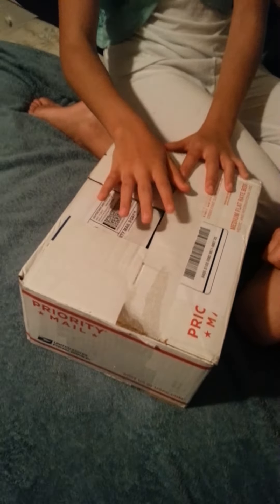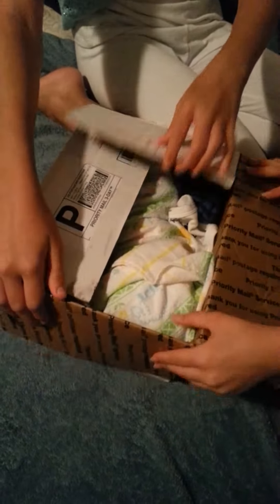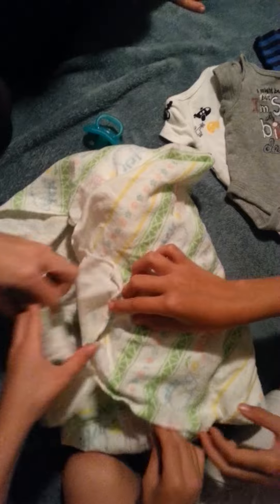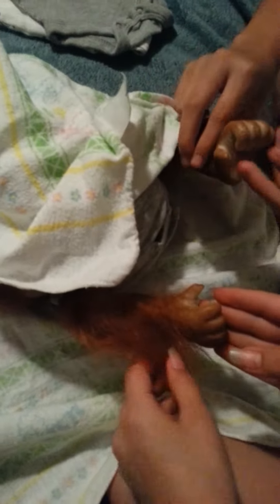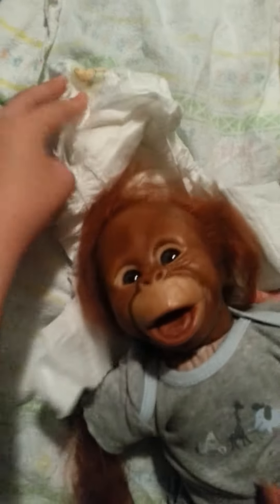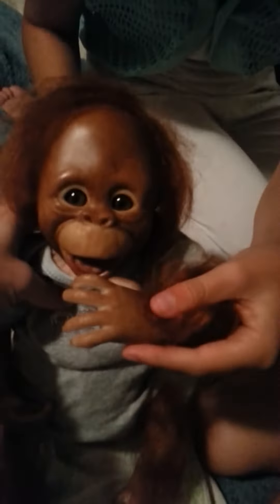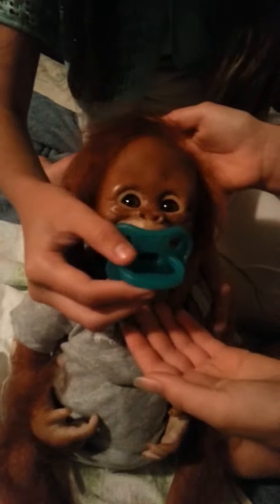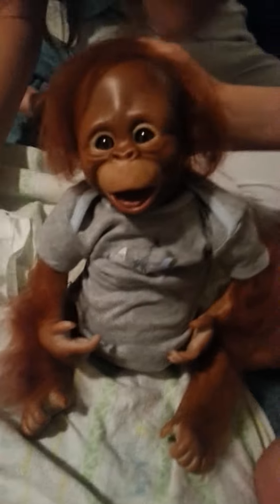Box opening surprise Baby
My daughters open a surprise reborn